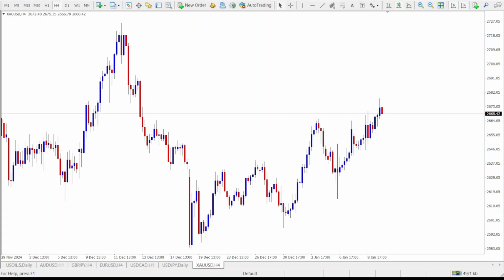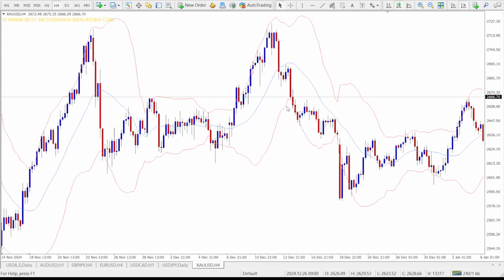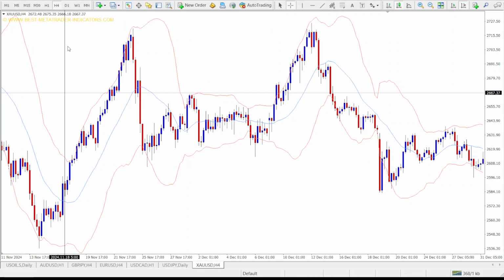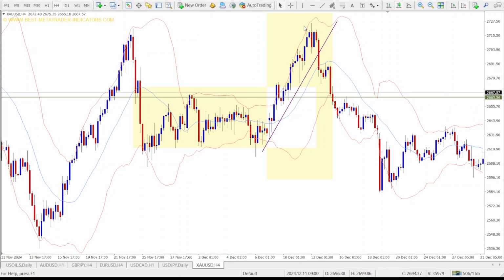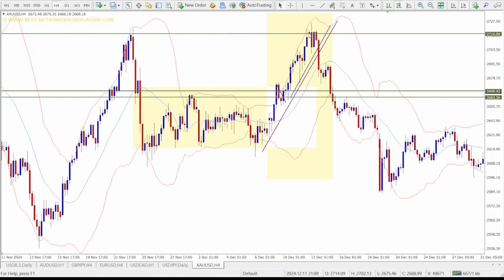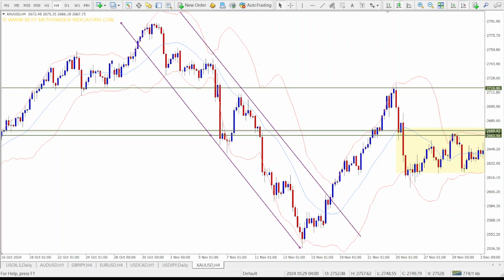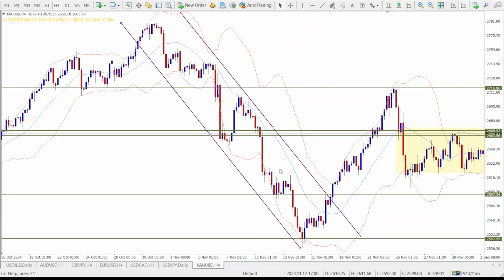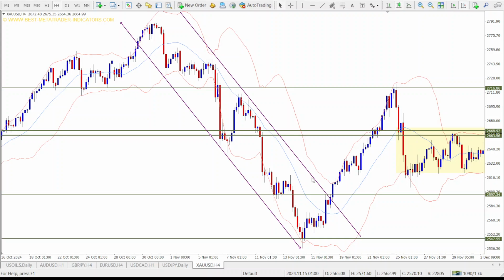Master Bollinger Bands MTF for Multi Timeframe Forex Strategies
Take your forex trading to the next level with the Bollinger Bands MTF indicator! This powerful tool calculates and displays Bollinger Bands from any selected timeframe directly on your current chart, offering unmatched insights for multi-timeframe (MTF) trading strategies.

The indicator is perfect for traders who want to implement a top-down trading approach, enabling seamless analysis from 1-minute to monthly price charts. Whether you're a beginner familiarizing yourself with the classic Bollinger Bands trading strategy or an advanced trader combining this tool with other indicators, the Bollinger Bands MTF indicator is versatile and user-friendly.

With its ability to enhance precision in identifying trends, reversals, and breakout opportunities, this indicator is a must-have for every forex trader. Watch as we break down its features and share actionable tips on integrating it into your trading strategy.